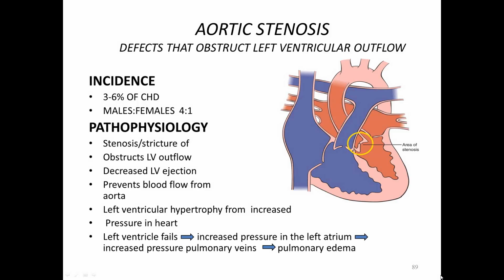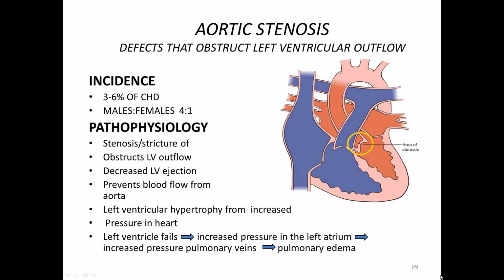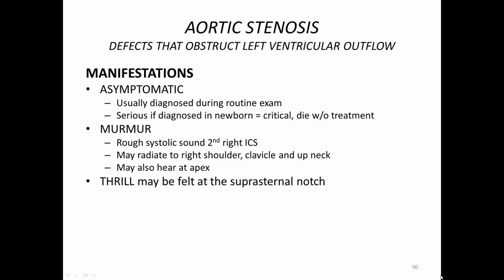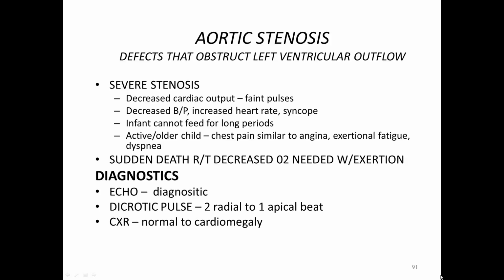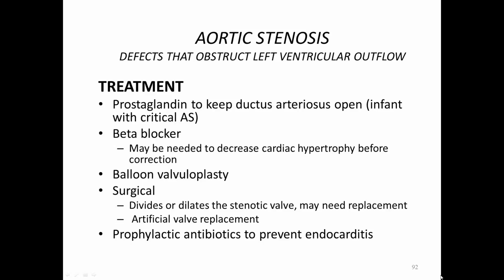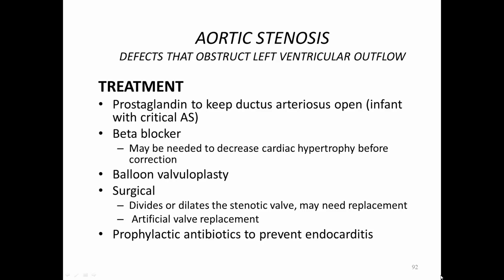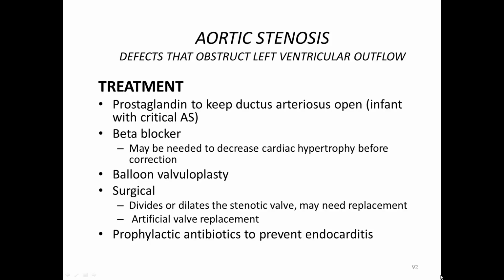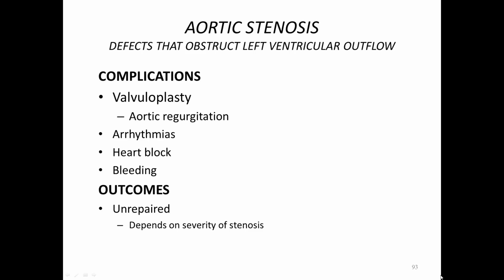N203 Module A CHD-Aortic Stenosis